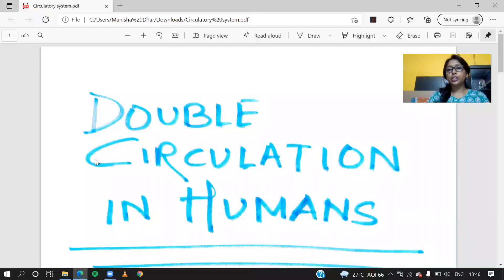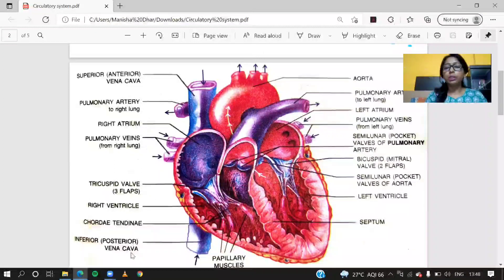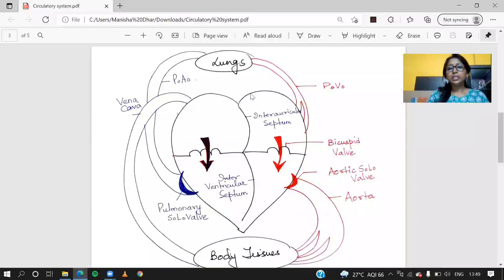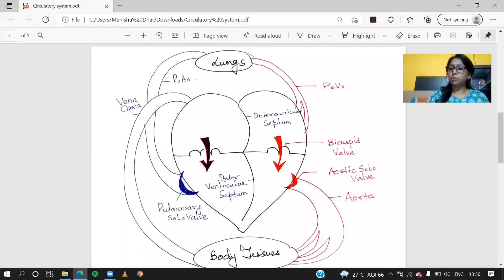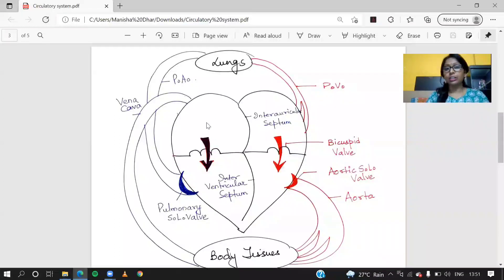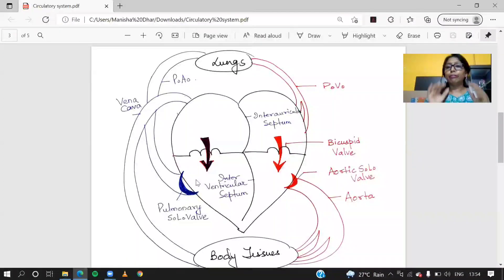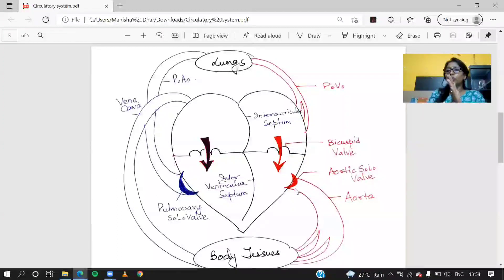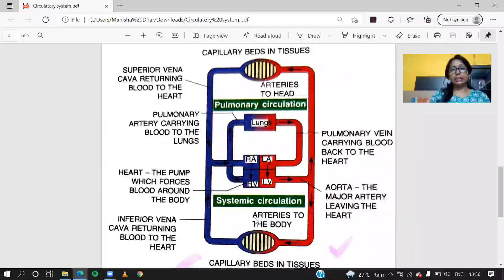ICSE BIOLOGY -10 ll The Circulatory System ll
In this session , I will be discussing about    Human Blood Circulatory System that includes -
*External Structure of Human Heart
*Internal Structure of Human Heart
*Large Blood Vessels associated with Blood Circulatory System
*Major valves and their Function
*Cardiac Cycle
*Double Circulation
*Pulmonary Circulation
*Systemic Circulation
You may place all  your queries relating to the topic  here . Any new topic that you want to be discussed will be taken up for sure..

Take the LEAP 🍁

In my YouTube channel – Manisha Dhar,  you will find learnings of NEET, Class 9th-12th Biology . I will cover the entire syllabus, strategies to score 100% marks , updates, and notifications which will help you to crack your next examination Secondary/High School and Competitive examinations with flying colours .
During the live sessions, I will be sharing a lot of Tips and Tricks to crack the exam. Aspirants who are preparing for their Exams will be benefited from this channel.

I am Manisha Dhar,  Founder of Road_to_Rainbow ,Internationally Certified Career Counselor , aiming to empower young minds with the golden opportunity to Reflect and Introspect on their Aptitude , Personality and Interest and select the Best fit Career Trajectory from boundless emerging options !! .
  I’m the Ex-Vice Principal of Narayana Group of Schools, Kolkata. A Biology Educator, I run offline and online classes for NEET(Biology),  Board exams for  Class 9th-12th Biology .

My offline centre is located near Barrackpore ,Police Phari (opposite Dr AK Manna’s chamber), Barrackpore-Kolkata-120 .

Feel free to write any query you have regarding Board Exams in comment section below.
In case of query related offline classes connect on website.

MANISHA DHAR
Career   coach | Academic Mentor |
Member, Academic Advisory Board |
Senior Biology Educator |